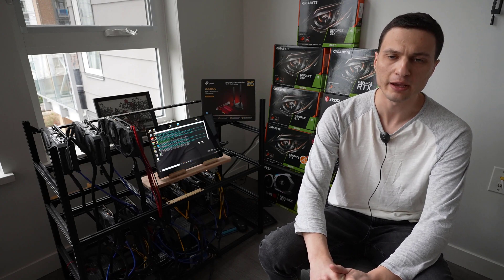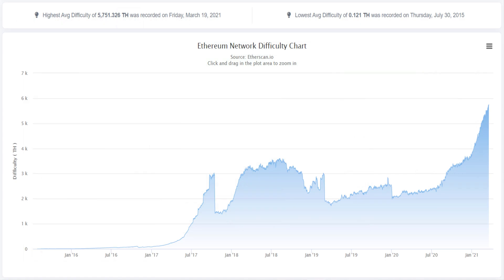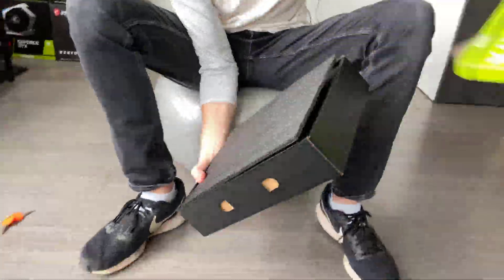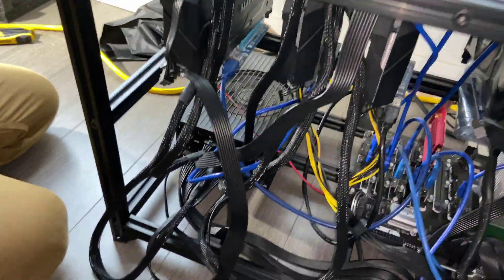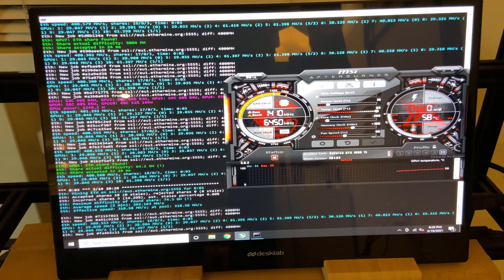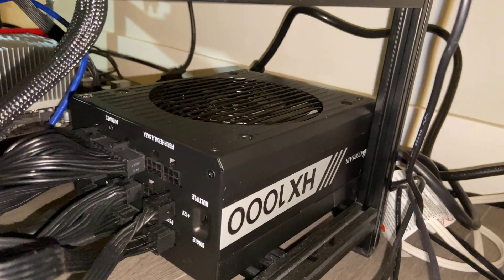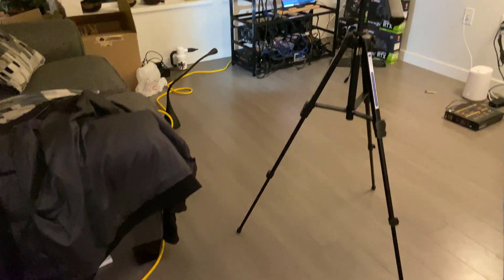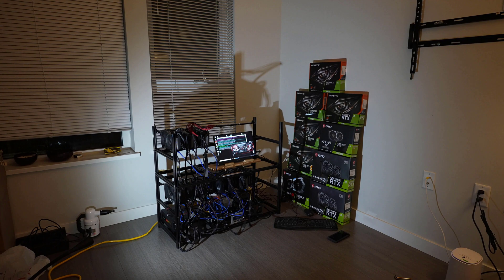10 X GPU Mining Rig Build | 400MH/s at 1350 Watts - Update Video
Equipment Specs:
Motherboard: Asus B250 Mining Expert
CPU: Intel Celeron G3930 Kaby Lake Dual-Core 2.9 GHz LGA 1151
PSU: Corsair AX1500i Power Supply
RAM: 8GB DDR4 2400MHZ
GPU: 4 X Gigabyte GTX 1660 Ti OC 6GB, 2 X MSI GTX 1660 Super 6GB (1 X Ventus & 1 X Gaming X), 1 X Gigabyte RTX 2070 Windforce OC 8GB & 3 X MSI RTX 3070 Ventus 8GB
Frame: Veddha Professional 8 GPU Miner Case Aluminum Stackable Mining Case

For anyone curious why I chose a random mix of low end cards, it is because these were literally the only ones I could find. The newer and more high end cards are too hard to find. As well, all these models produce minimal heat and have a good thermal design.

BTC : 3J8mV9nxLuWMwWZdJiW6dyiXwkeWHyRE9p
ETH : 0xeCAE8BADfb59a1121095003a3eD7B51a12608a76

1) Space Technologies [Technology Music] by MOKKA Lunatiс
2) Future Technologies [Technology Music] by MOKKA / Pray For Us
3) Digital Technology Background [Corporate Music] by MOKKA / Security
4) Corporate Technology [Presentation Music] by MOKKA / Crypto